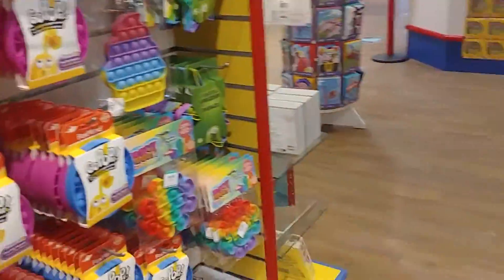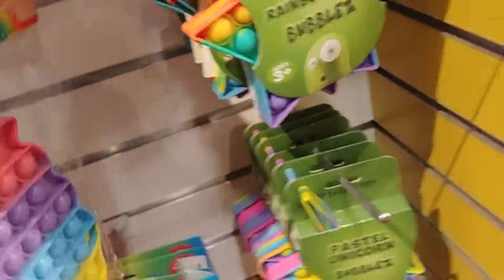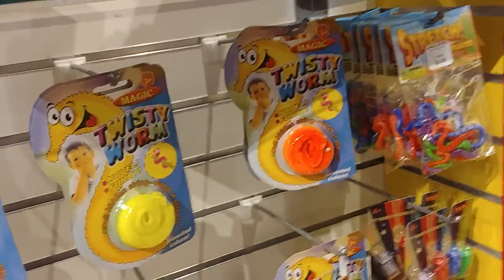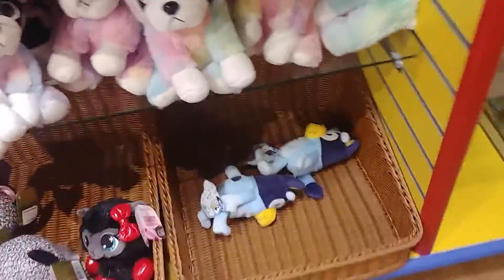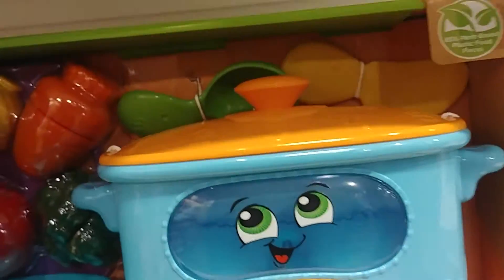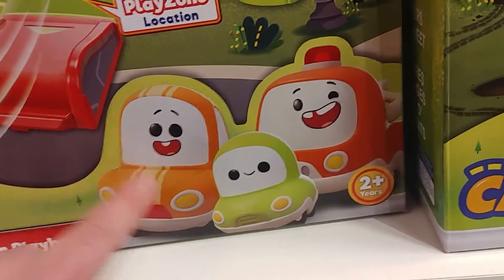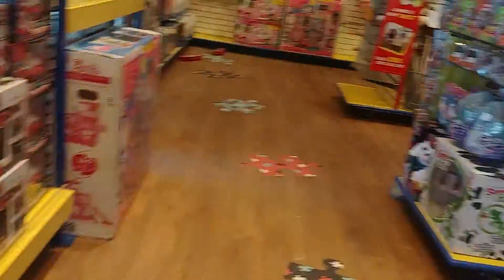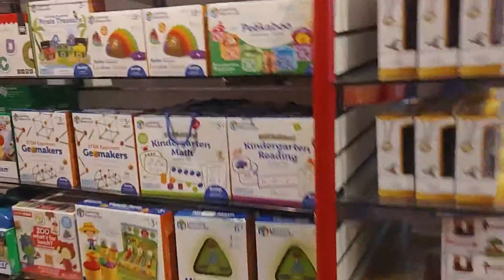Amazing Vichle Toys, Fidgets And Cute Plushies At Mastermind Toys! | RL Adventure!!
We Had Such An Amazing Time At Mastermind Toys Today You Jammers!
Thank You For Seeing Bluey And Go! Go! Cory Carson And Thank You For Saying Welcome To 2022 And Have A Fantastic Nyan Day!!

•.,¸,.•*¯`•.,¸,.•* -`|:::::::::(｡ ●ω●｡)
•.,¸,.•¯•.,¸,.•╰ * し し---Ｊ

And...

Right Next To My Channel!

*Frankie Pie Laughs So Hard Cute💕*

*Giggles* Am I Silly A Little??

So I Hope You See New Videos! Bye XD!!